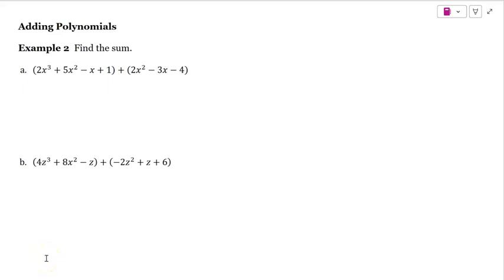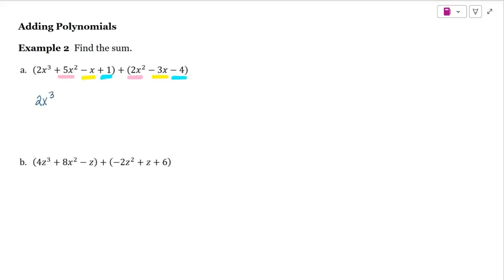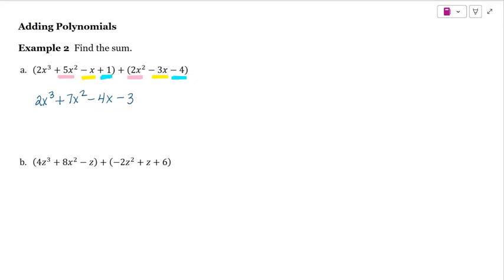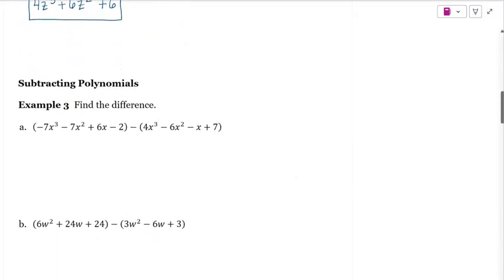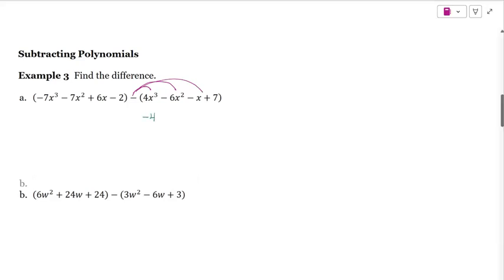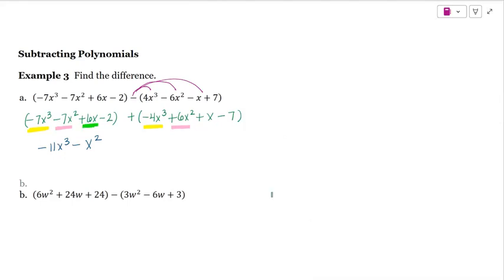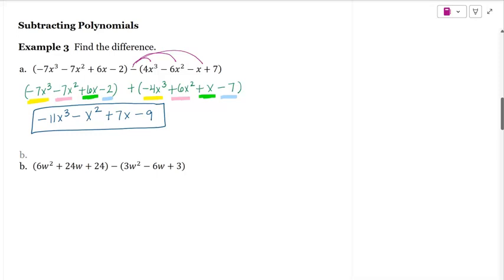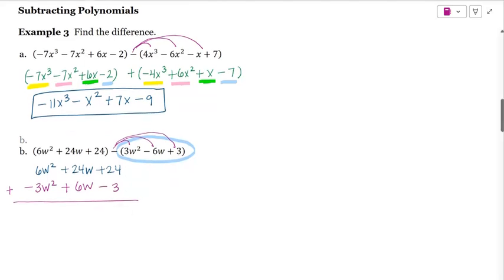Math 116 Section 1.4 Ex 2-3